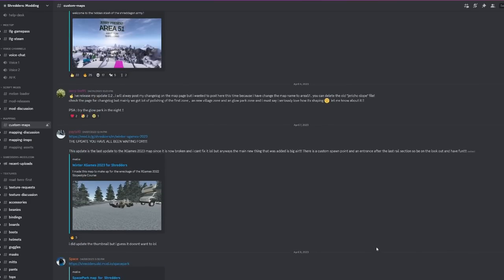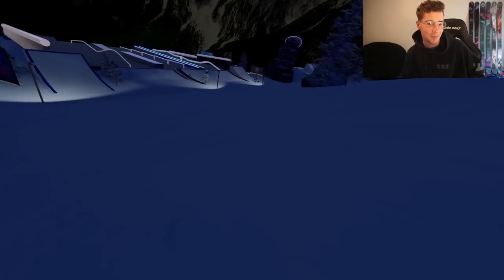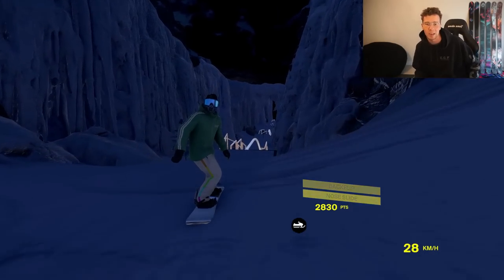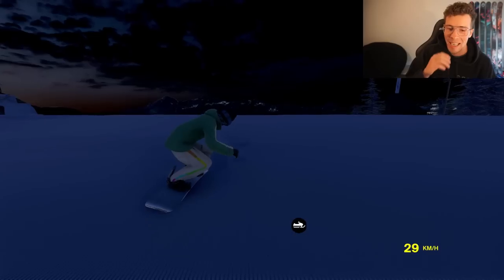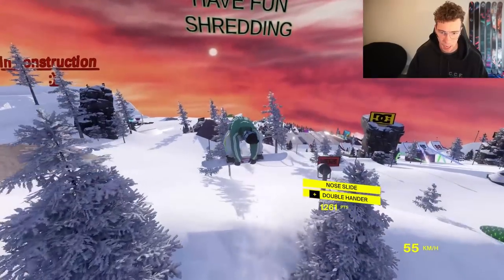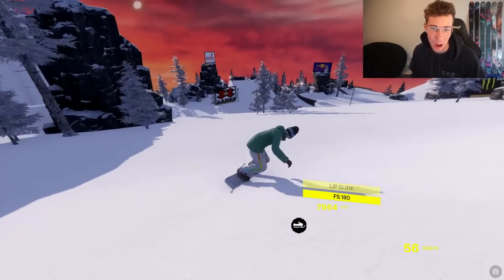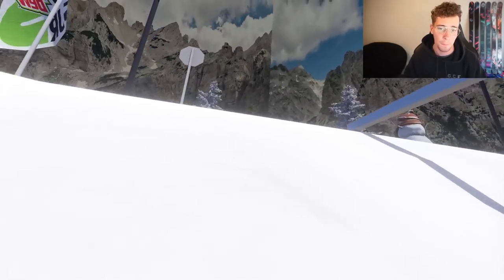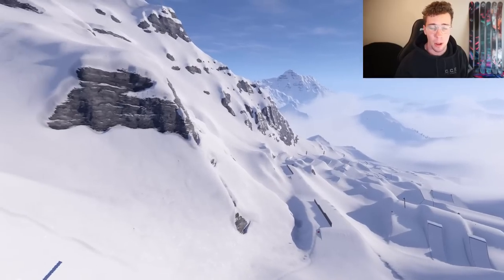Area 51, Except I'm Snowboarding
Download World Hockey Manager & become the best Manager on the planet. Plus, use code 'steepsteep' to redeem 100 coins for free!

Checking out the new Area 51 map in shredders! Big ups to jerry-lee95 for making this map a reality and mad props to Space for adding custom ambiances in his notorious 'Streets' map.